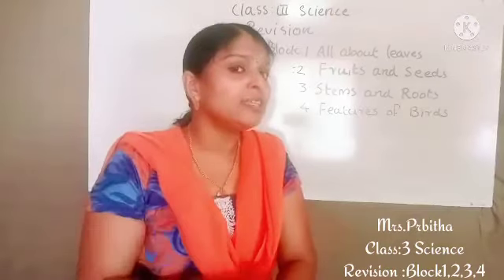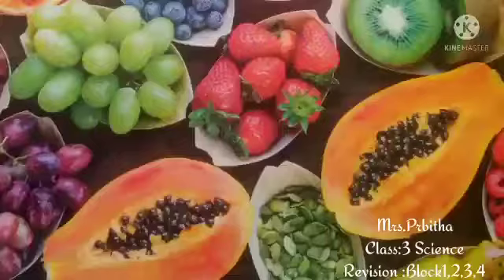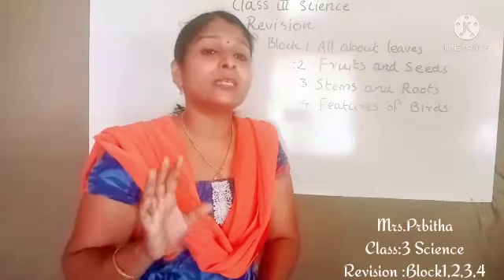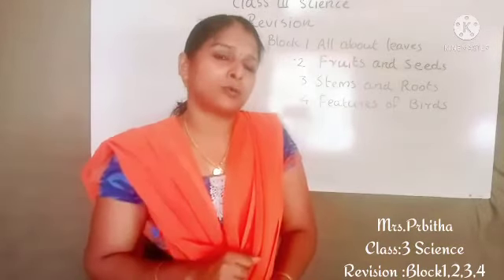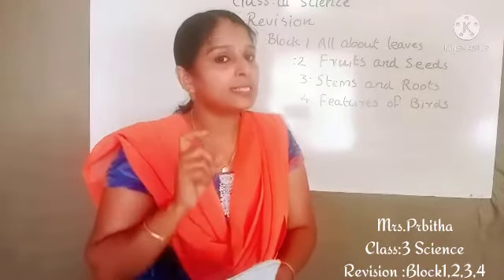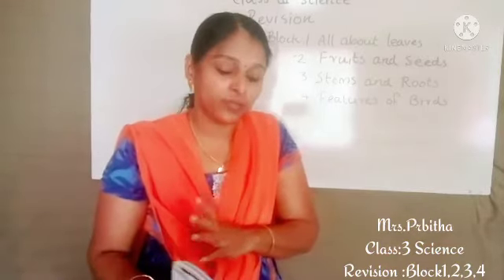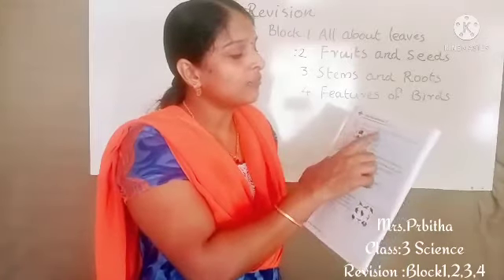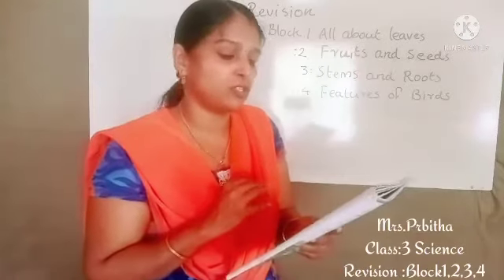Class 3 Science Revision Video (BLOCK -1,2,3,4)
THIS VIDEO INCLUDES INFORMATION ABOUT CLASS 3 SCIENCE REVISION VIDEO BLOCK - 1, 2 , 3 , 4

        BLOCK - 1 ALL ABOUT LEAVES

       BLOCK - 2 FRUITS AND SEEDS

        BLOCK - 3 STEMS AND ROOTS

        BLOCK - 4 FEATURES OF BIRDS